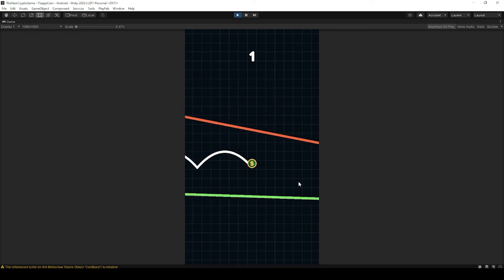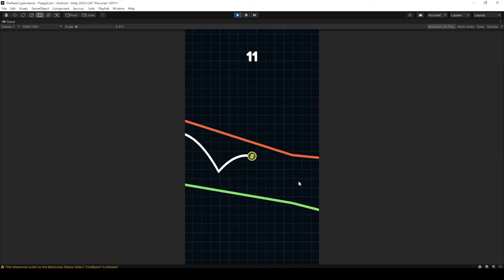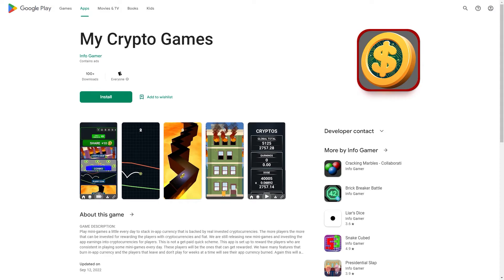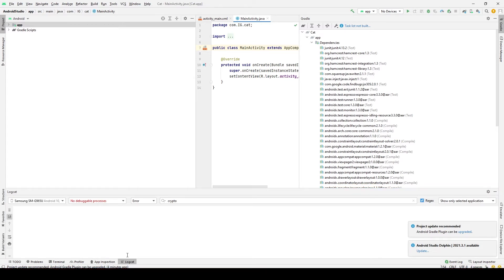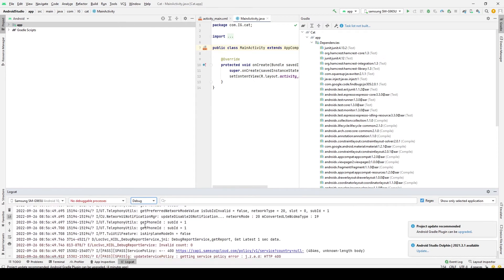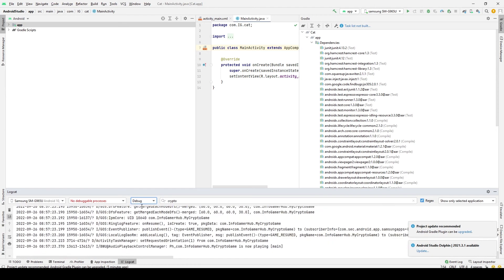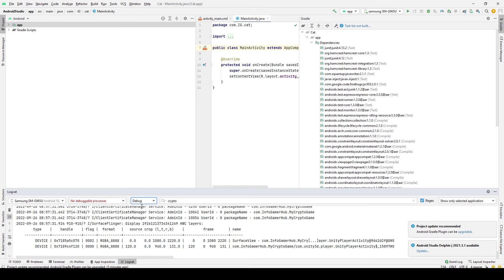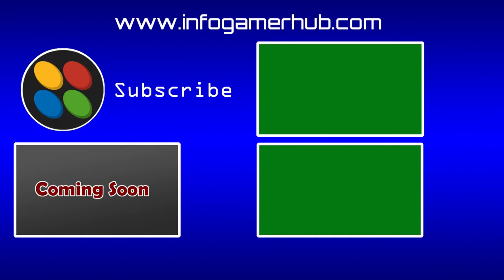How to Debug Android Apps if Crashing using Android Studio Logcat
In this tutorial, I will show you how to debug your android apps if crashing after they have been deployed to a device. We will do this using the Android studio logcat. The android studio logcat is like a console window for your running device. after plugin in your phone, the logcat will begin printing messages from your device. If your app is crashing at some point you should be able to see fatal error messages in the logcat. Once you get an error you should be able to search the internet for solutions.